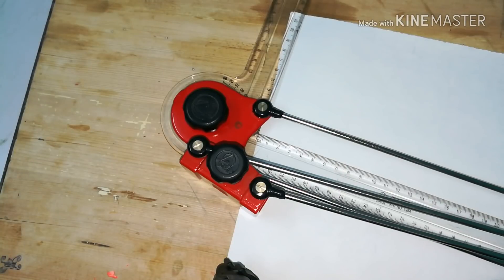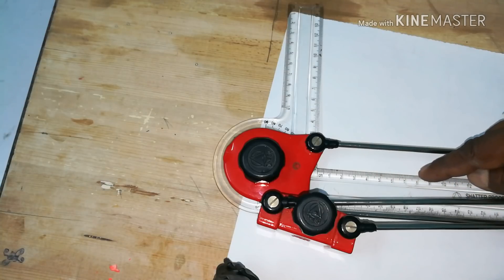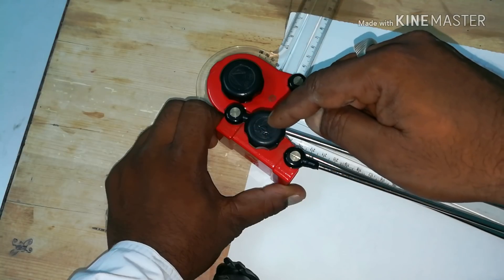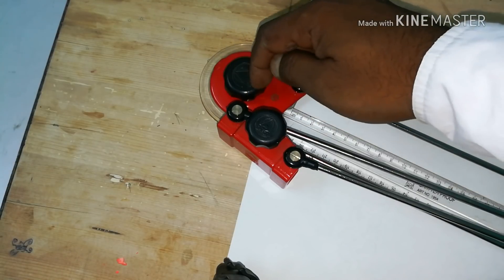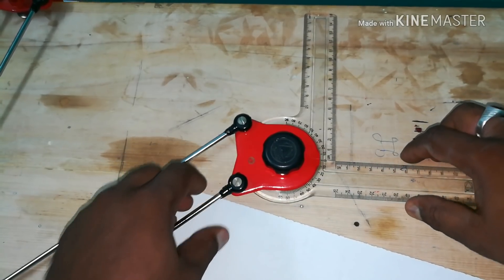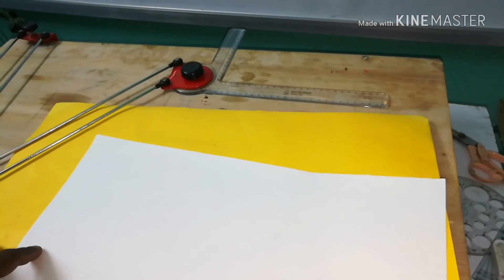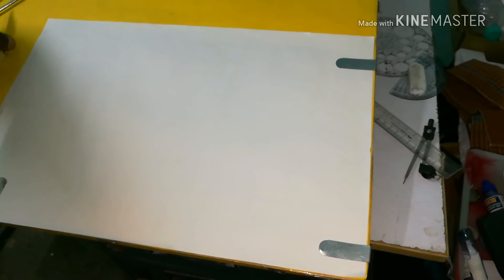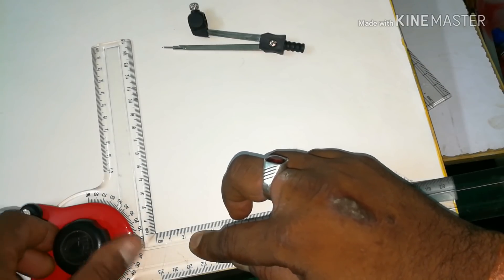Mini drafter Use | Engineering Graphics | Anna University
Mini Drafter Use On Engineering Graphics Subject Explained in English